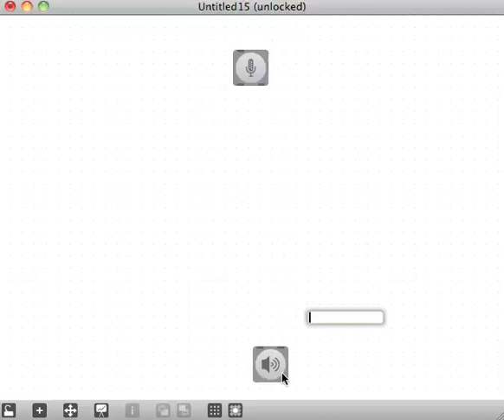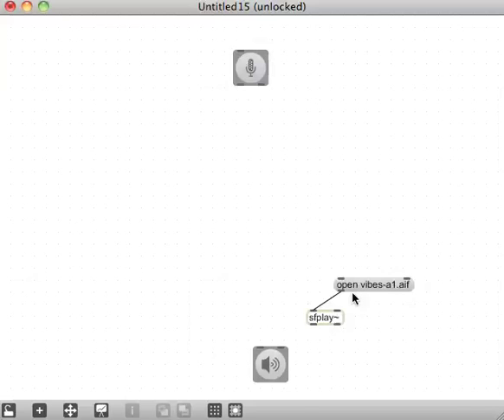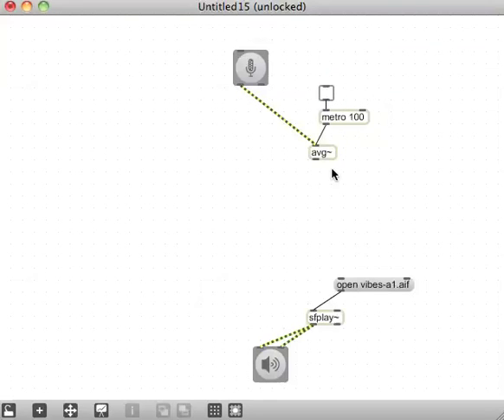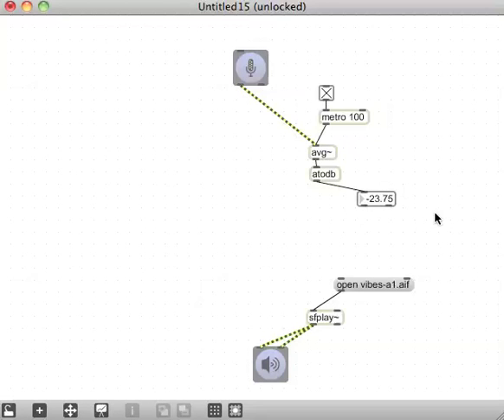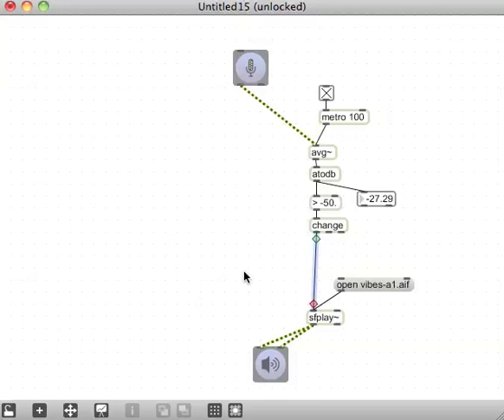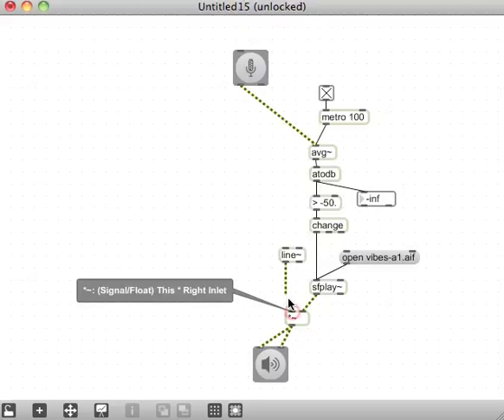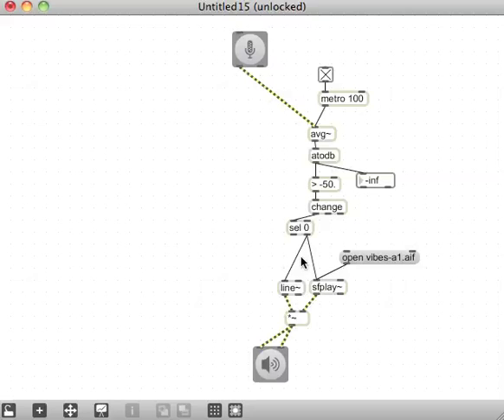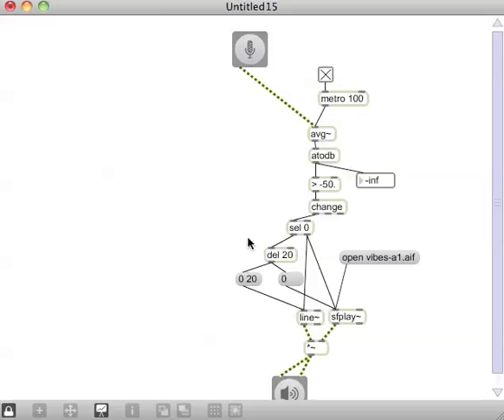PAD 7 - Amplitude trigger